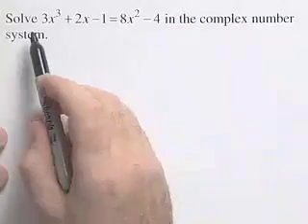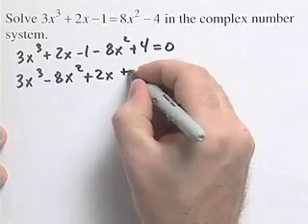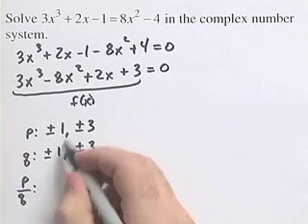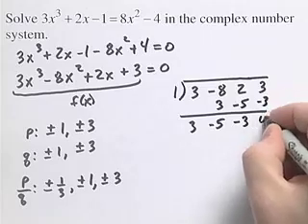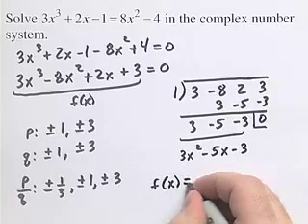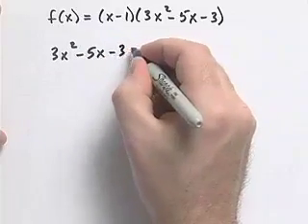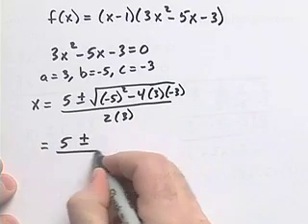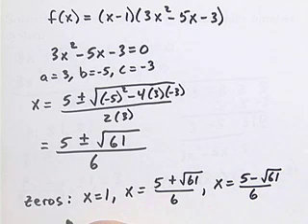Ch 4 #4 ChapterTestPrepVideos Sullivan PR EGU 6e